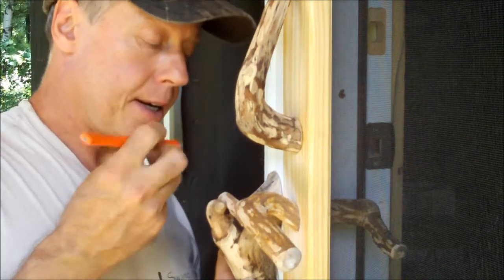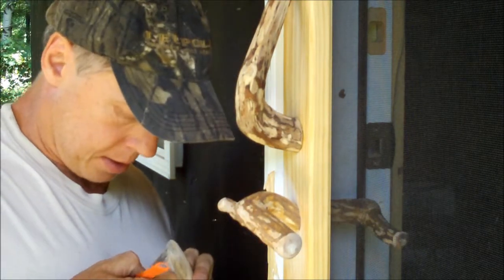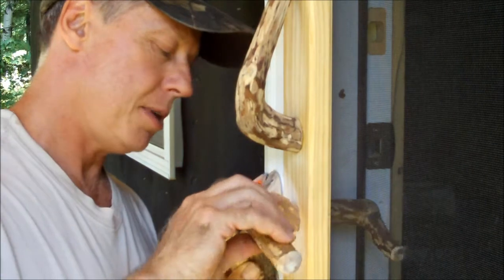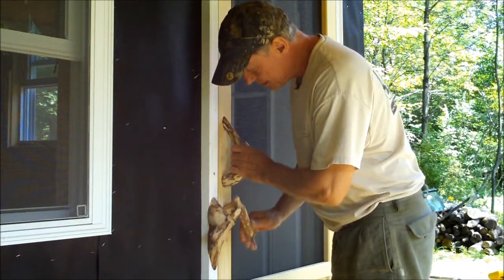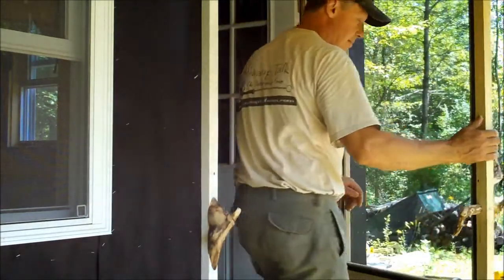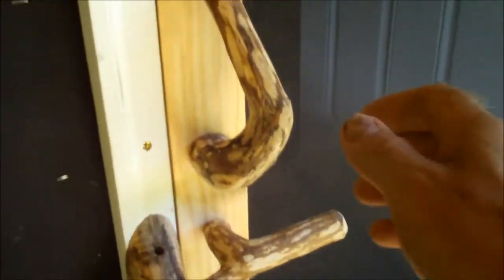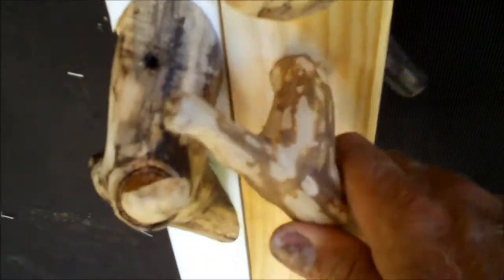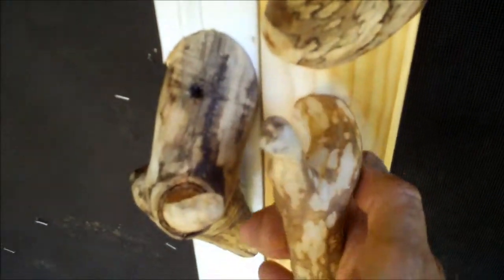CABIN TIME PROJECTS. RUSTIC FURNISHINGS FOR MY OFF GRID CABIN.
A short clip showing the door latch I made entirely out of tree branches.   Fun rustic project for my off grid cabin in the woods.

Video of icebox:
Video of Gas Refrigerator:
Propane Freezer:

Filming and editing by JC Desclos